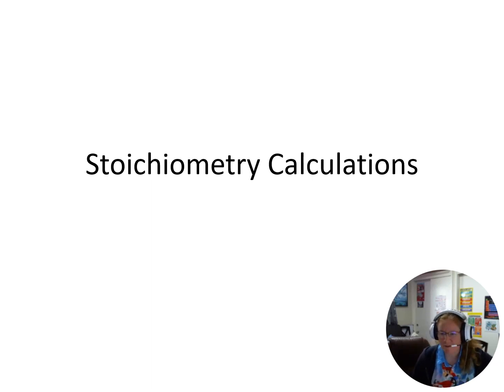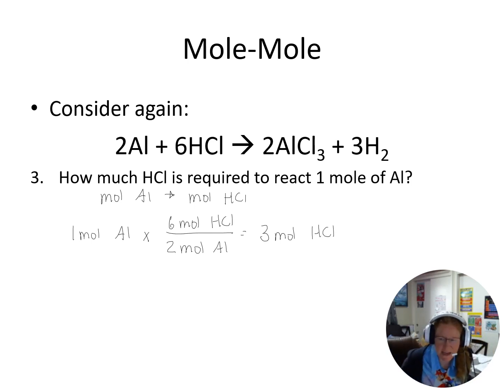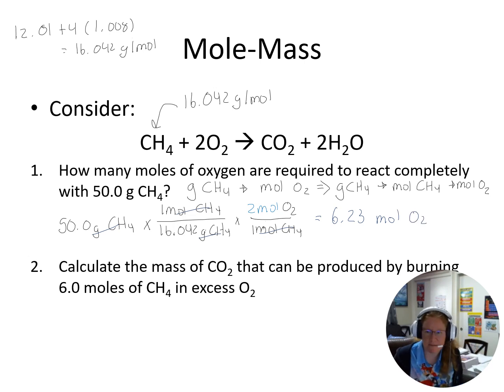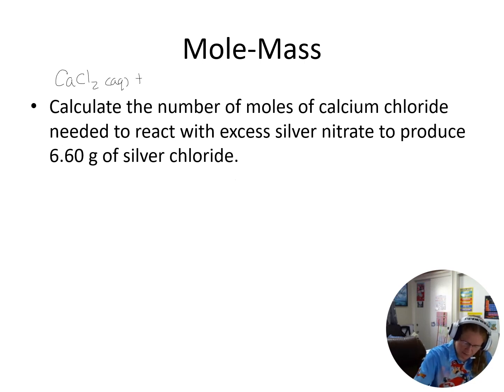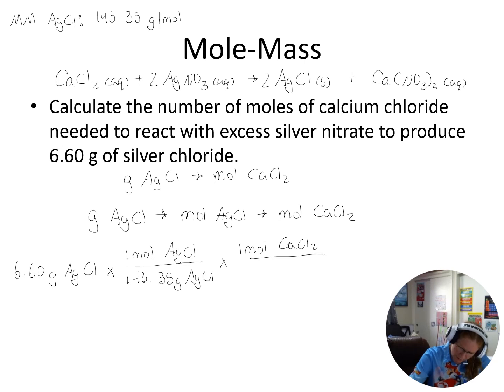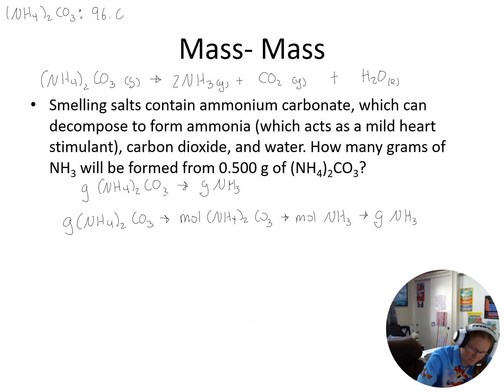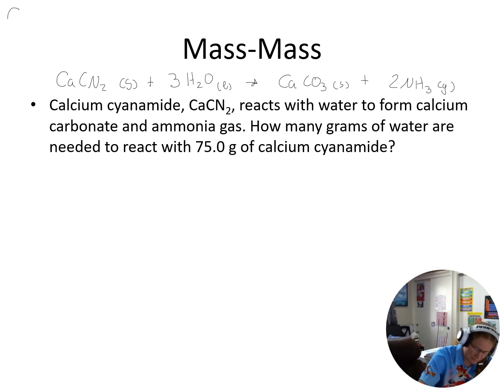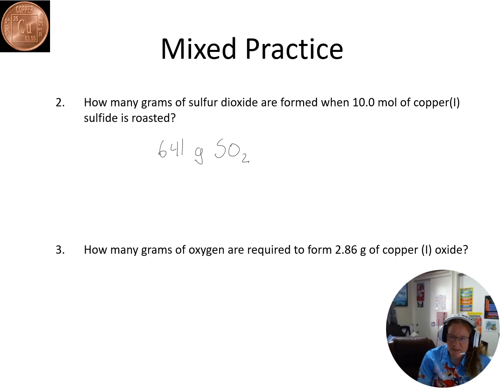100 Hein Chapter 09 Stoichiometry Calculations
Calculations using stoichiometry.  Mole-mole, mole-mass, mass-mass